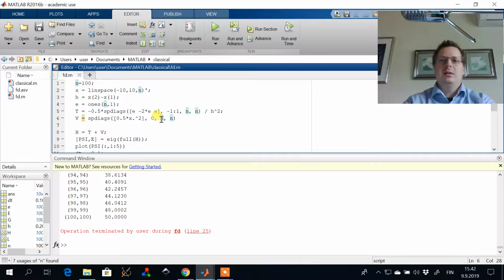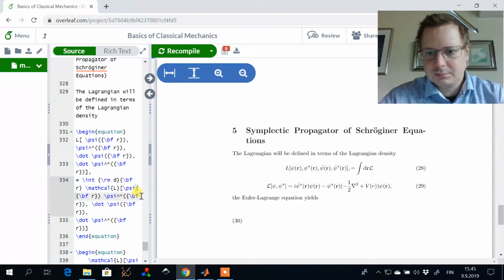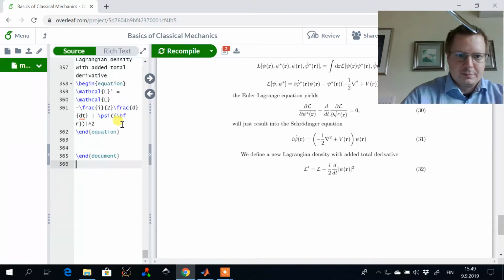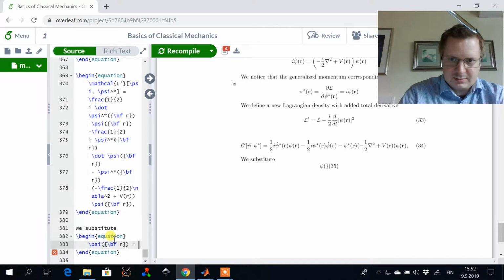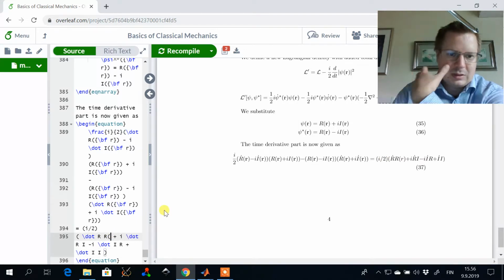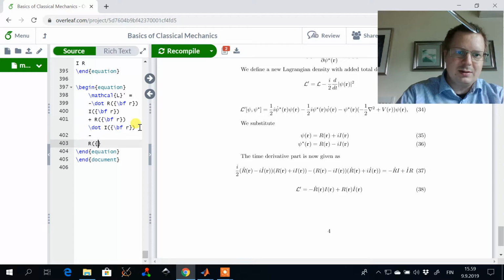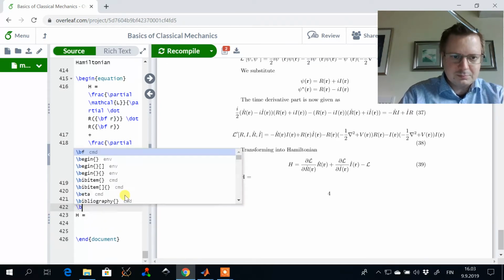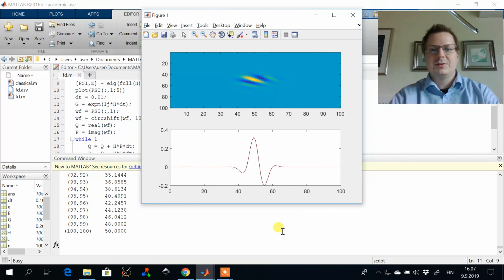Quick Introduction to Classical Mechanics: Part 6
With Canonical transformation to the field lagrangian density, we introduce real and imaginary coordinates, and do a symplectic Propagator for the Schrödinger equation.